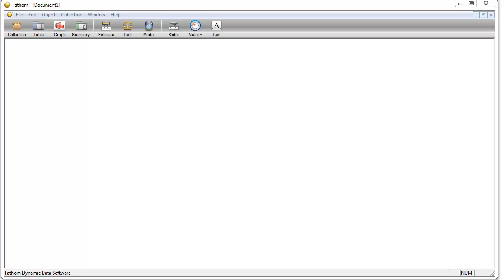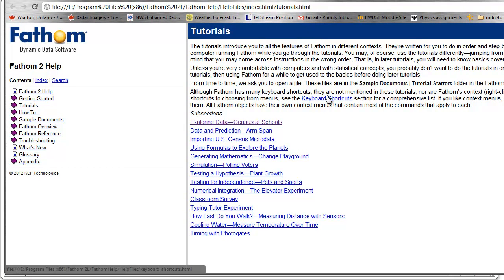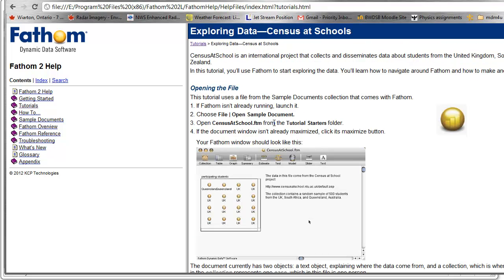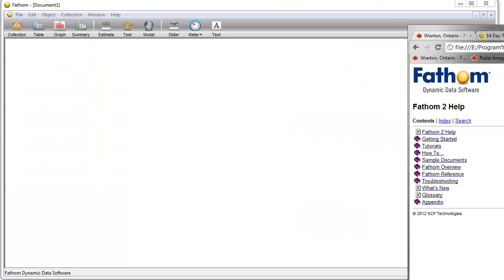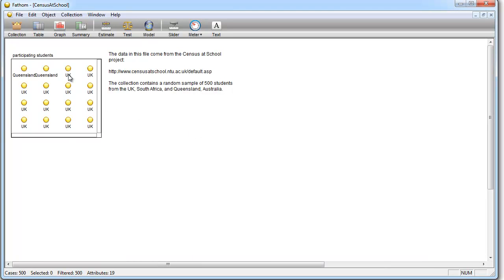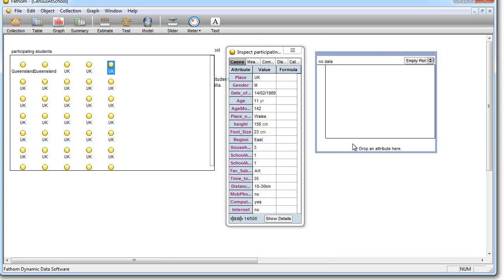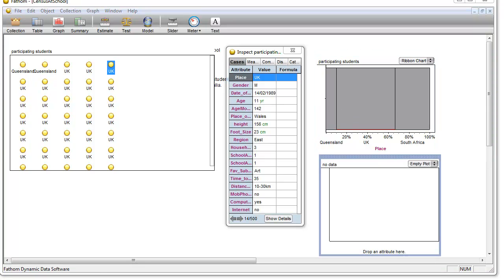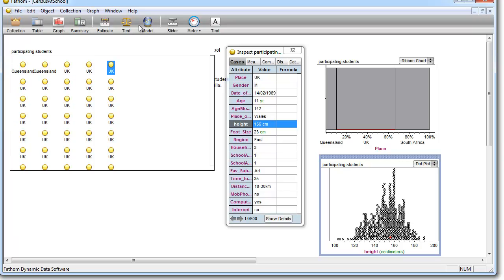Fathom Tutorial One.mp4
Using Fathom. The First Tutorial